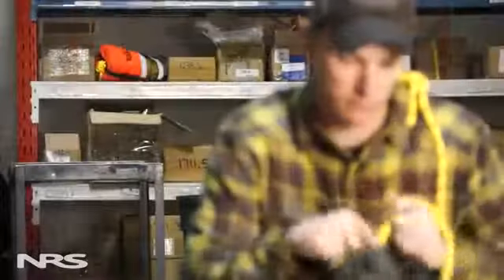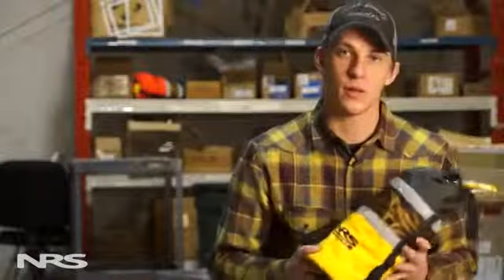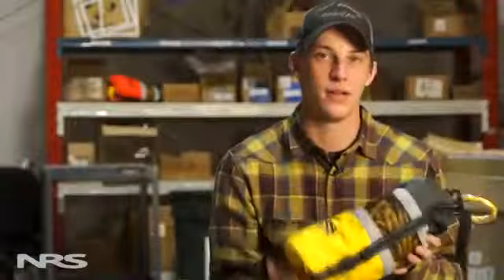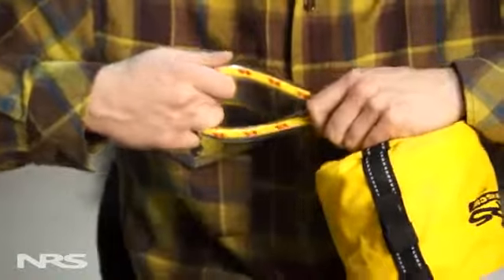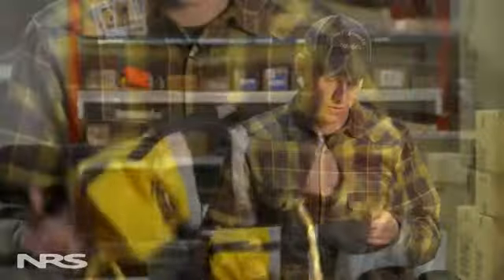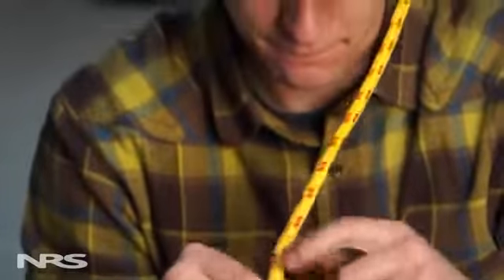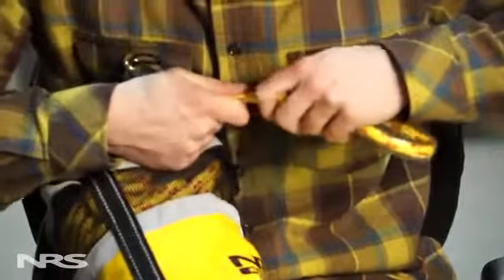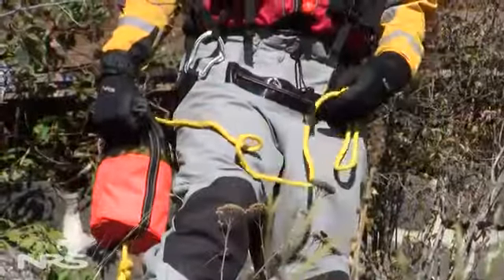NRS Rescue Throw Bags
NRS Rescue Throw Bags will give you peace of mind when you are enjoying your favorite water activity. A poorly stuffed rope bag can not only be frustrating, it can be dangerous. Properly stuffing your throw rope keeps it free of knots and tangles that can impede a swift-water rescue while whitewater kayaking, rafting or canoeing. For fun as well as safety on the water, make sure you have a rescue throw bag by NRS